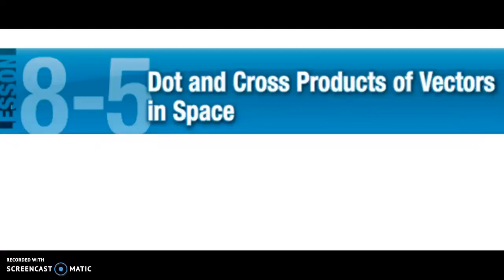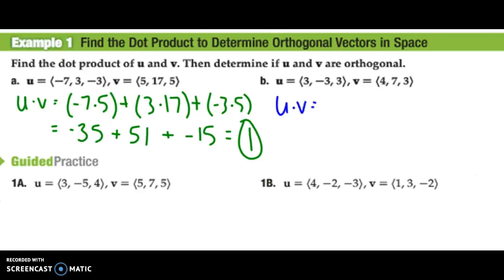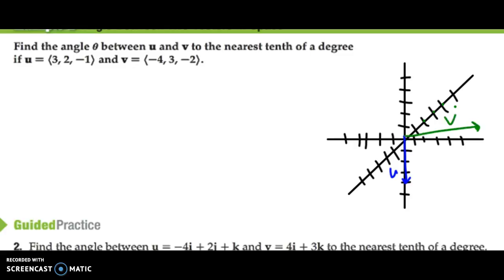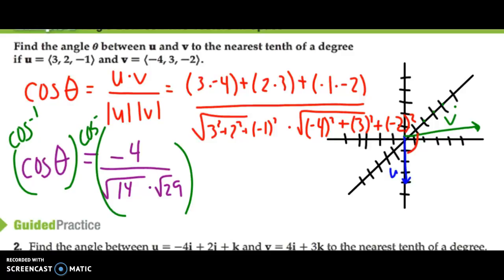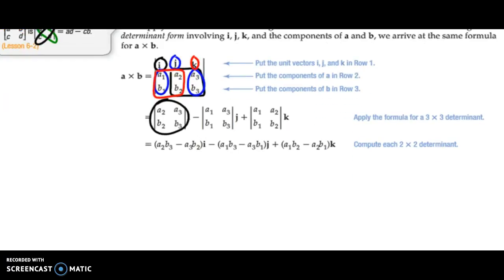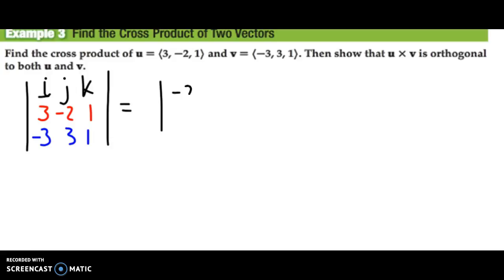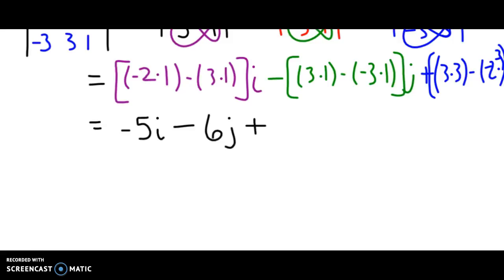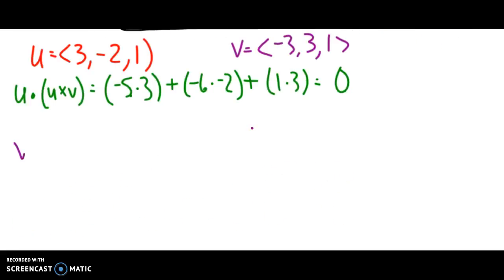Pre-Calc: Section 8.5 - Part #1